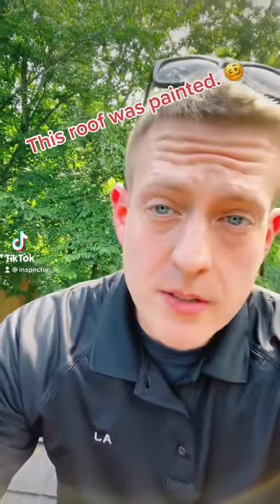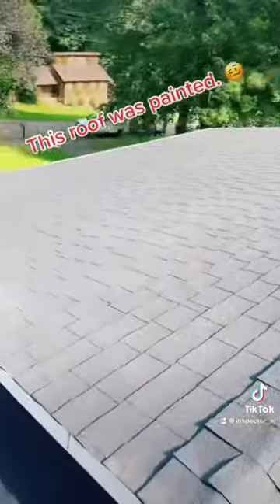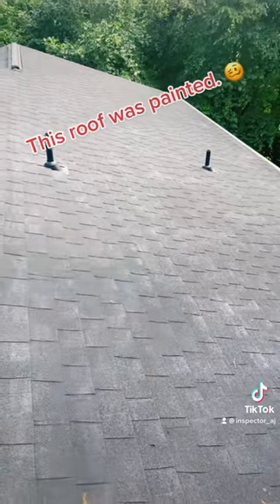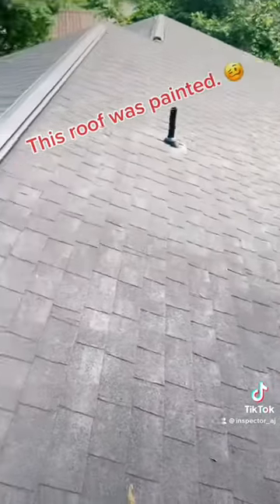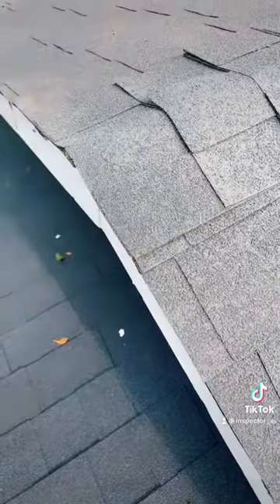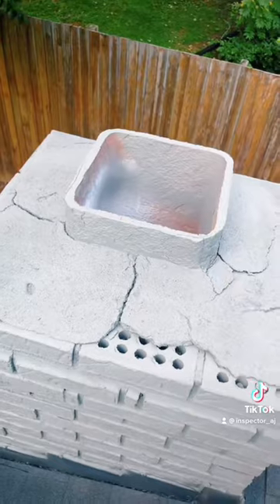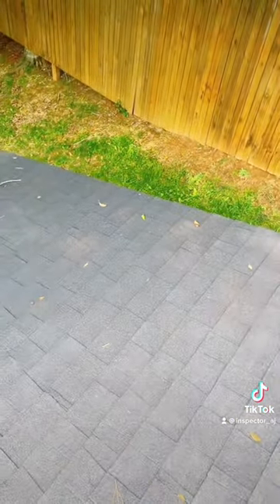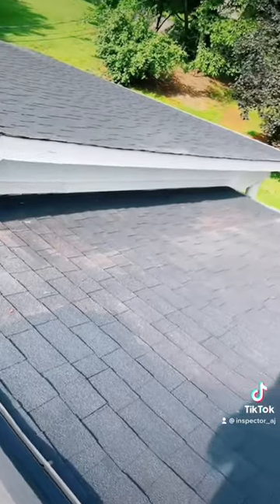This roof was painted lol